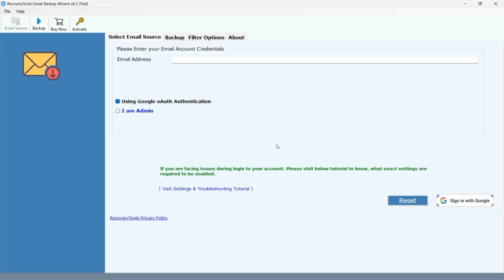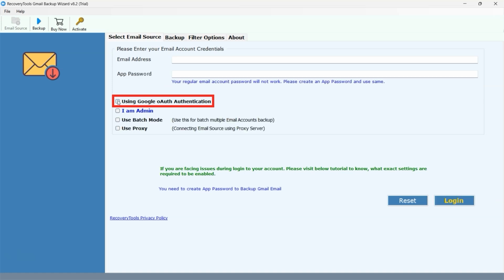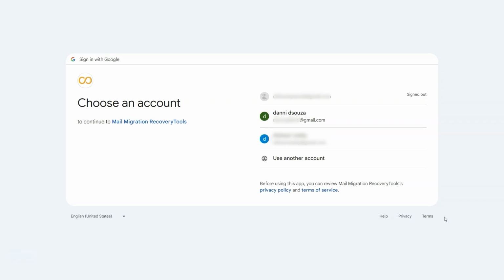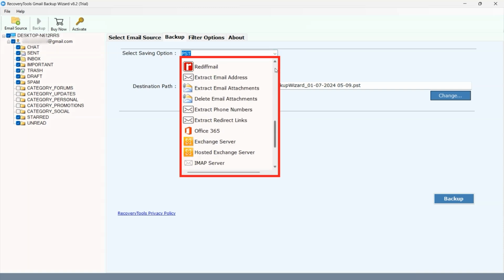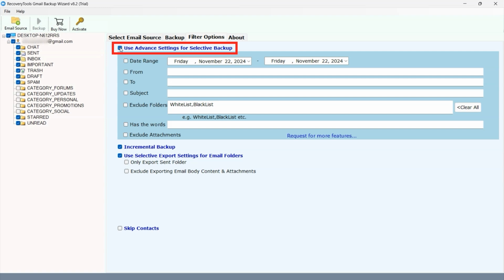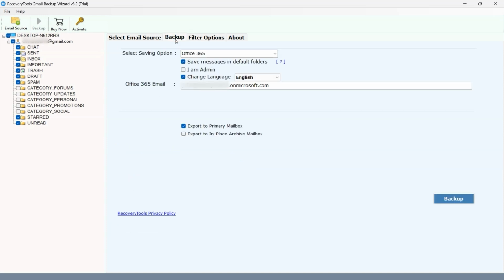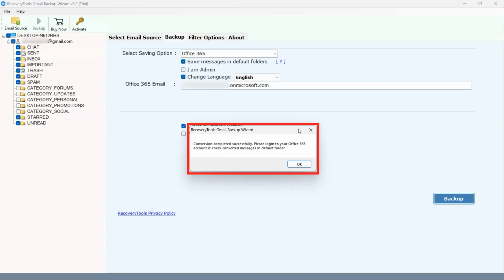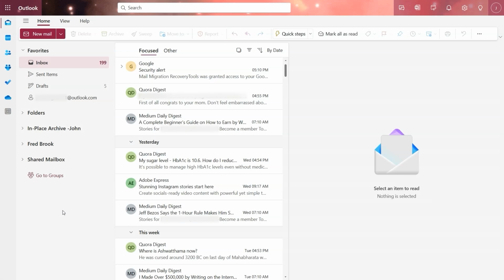Learn How to Migrate Gmail Emails to Office 365 Mailbox Effectively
If you’re looking to migrate emails, contacts, calendars etc from gmail account to office 365, then you are at the right place. The video tutorial displays the best method to migrate gmail to office 365 without any hassle. You just need to follow the steps correctly to avoid confusion while performing the migration process.

The RecoveryTools Gmail Backup Tool is a standalone software which helps to facilitate smooth email migration from gmail to office 365 with attachments, in bulk and in a single go. It offers multiple advanced features and guarantees accurate results without losing any data, while maintaining data integrity and formatting. To enjoy these features, try it once to migrate gmail emails to office 365.

Steps to Perform Migrating Email to Office 365
Step1- Download and Install the Software to migrate gmail to office 365.
Step2- If you have a google workspace admin account then select “I Am Admin” option and batch backup mailboxes.
Step3- If not, uncheck the option “Using Google OAuth Authentication” to see other sign in options.
Step4- Select “Using Google OAuth Authentication”, enter your gmail address and click the “Sign in with Google” option.
Step5- After selecting the required email, select or deselect the files or folders for backup using the checkbox against the files.
Step6- Select “Office 365” as a saving option from the multiple file formats provided.
Step8- Visit Filter options and select required options for smooth email migration from gmail to office 365.
Step9- Click “Backup”. A new window will pop-up, enter your Microsoft Office 365 Account details.
Step10- Backup process completed, now you can access your migrated gmail emails into Office 365 account.

Major Highlights of the Backup Software
It is a powerful solution in migrating batch gmail emails into office 365 account at once.
The software is compatible on both Mac and Windows, facilitating smooth email migration from gmail to office 365.
Migrate gmail to office 365 in a seamless manner using multiple advanced features.

Timeline
00:07 Introduction
00:54 Enter email address
01:23 Select Saving option
01:33 Enter office 365 email address
01:41 Filter options
02:15 Backup process starts
02:53 View the resultant emails